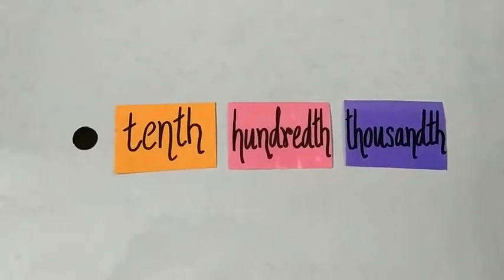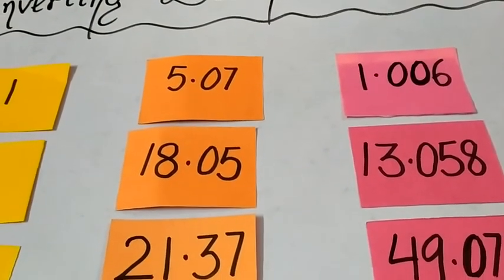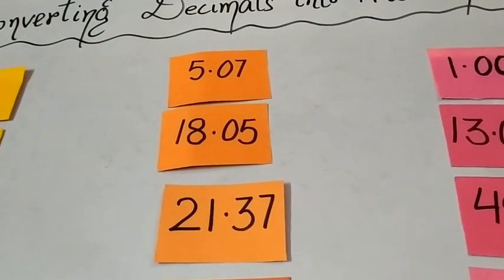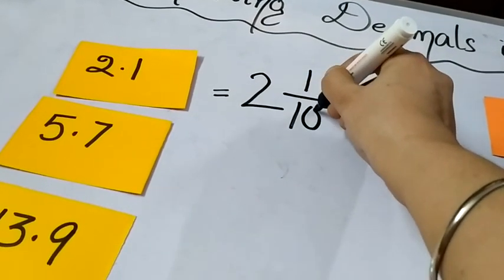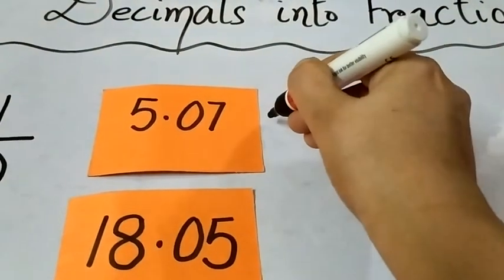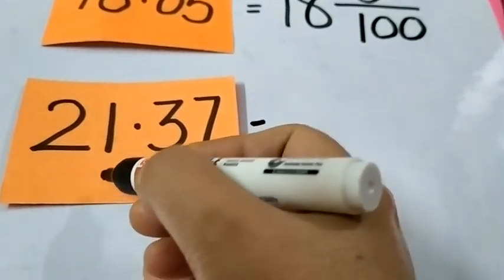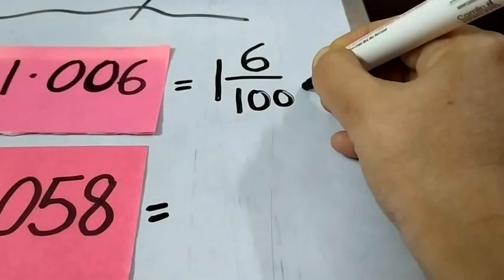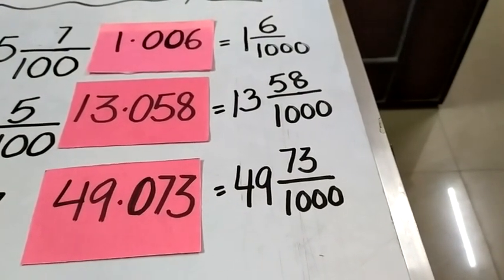Converting Decimals into Fractions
Students will be able to write fractions as DECIMALS.
Other videos on decimals-